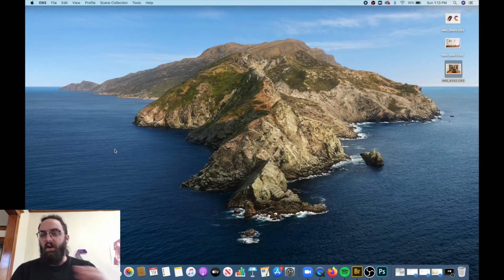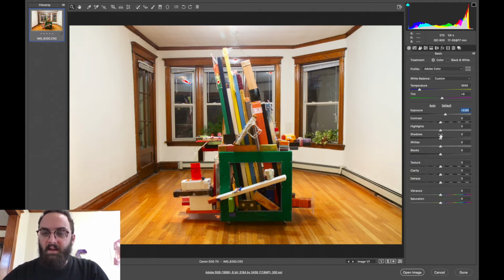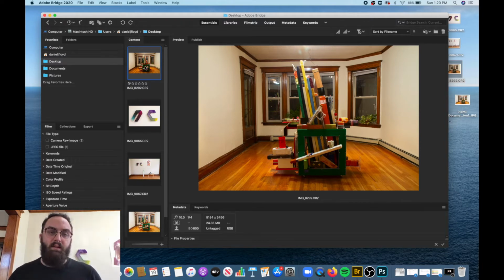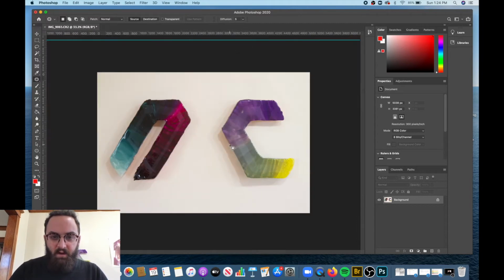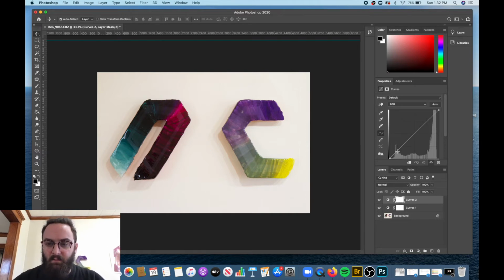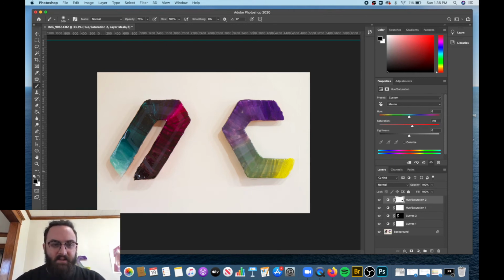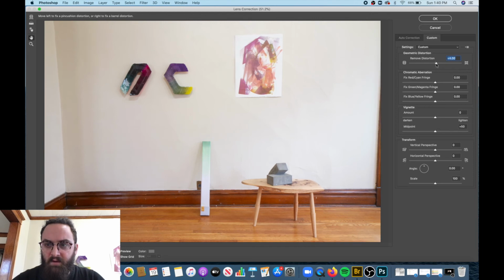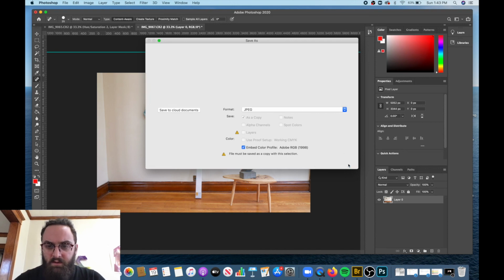Editing Artwork Documentation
This video is a follow up to my video on documenting artwork. It goes over the functions in Adobe Bridge, Camera Raw, and Photoshop that are most relevant to the documentation of artwork and exhibitions.